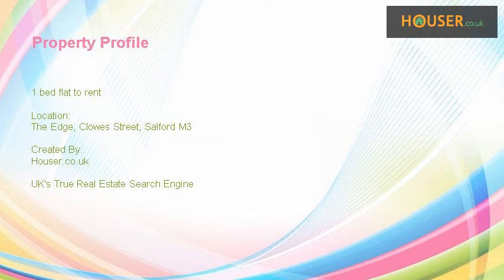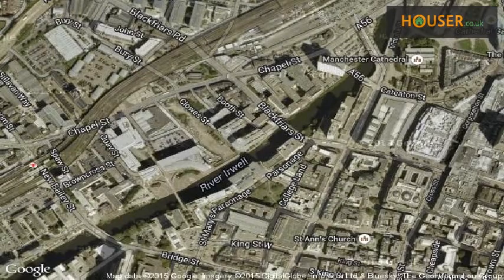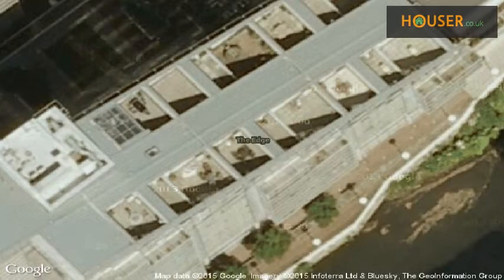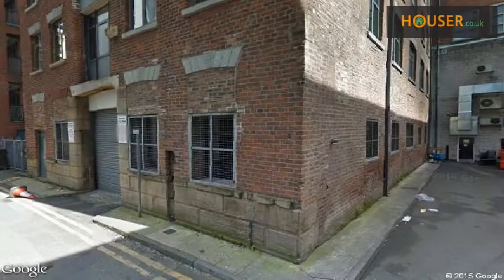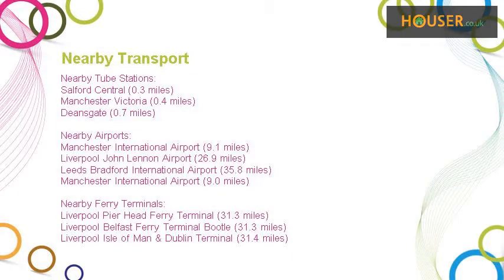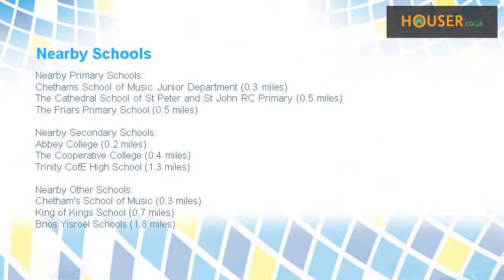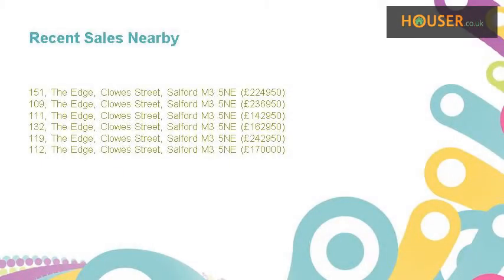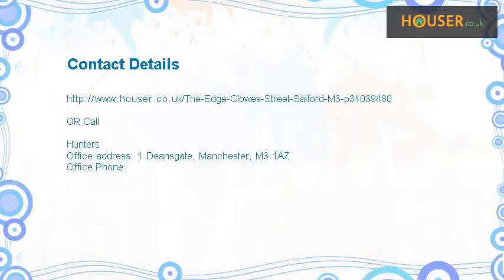1 bed flat to rent on The Edge, Clowes Street, Salford M3 By Hunters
Hunters are please to present this fantastic one bedroom property in The Edge. Situated just off Deansgate this property is perfectly located for you to enjoy all Manchester has to offer! The property briefly comprises: Entrance hallway, one double bedroom, master shower room and open plan kitchen/ living-room. The property also benefits from ample storage space, large juliette balcony, allocated parking and 24 hour concierge. The property is offered fully furnished and available early February! Call Hunters today to book your viewing! EPC rating: C  Application fees apply. Please contact your local branch for further details of this fee and any others which may become payable during the lifetime of your tenancy.